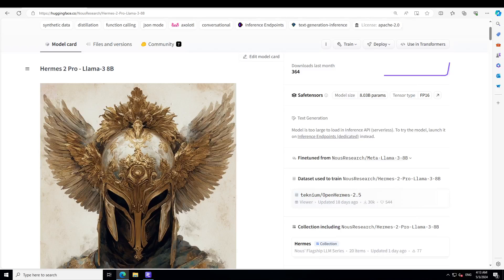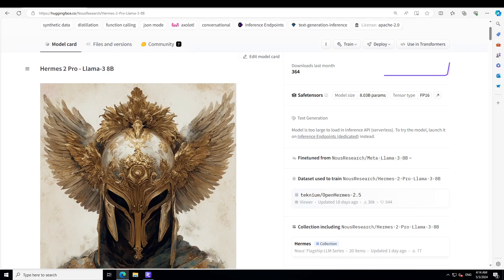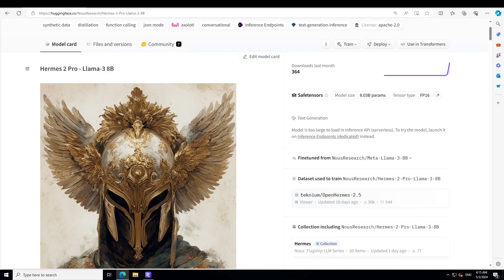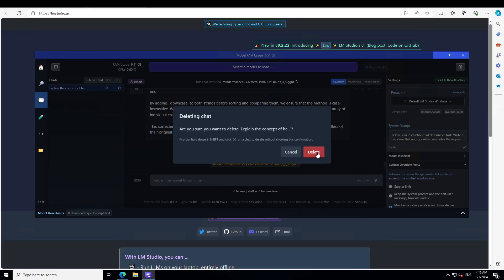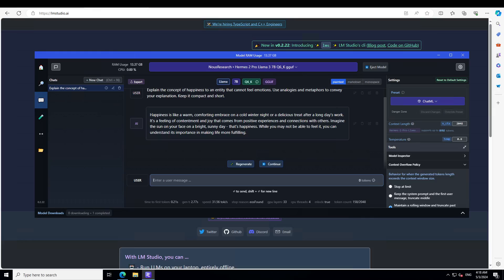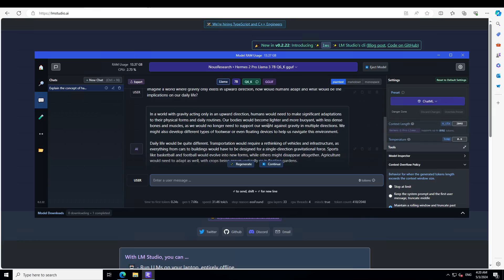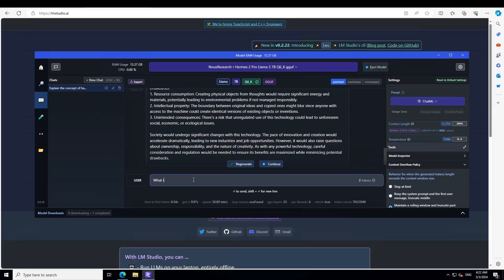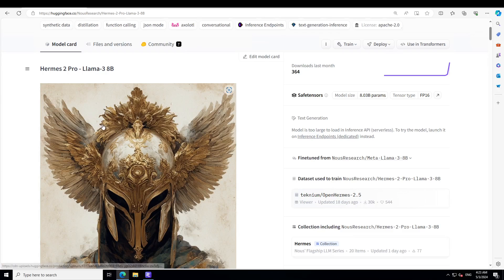Install Hermes 2 Pro - Llama-3 8B Locally on Windows- Most Profound Model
This video shows how to install Hermes 2 Pro - Llama-3 8B locally on Windows and tests it.